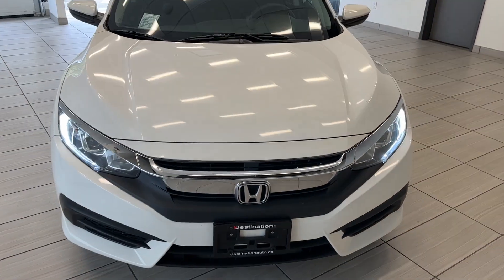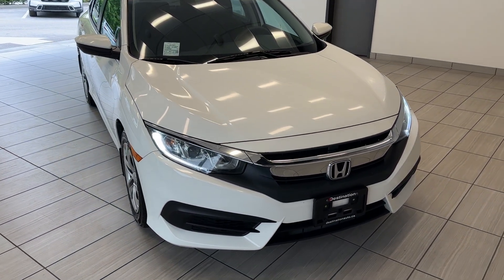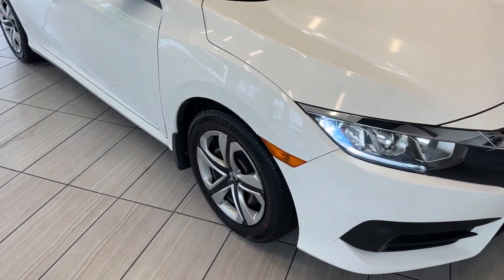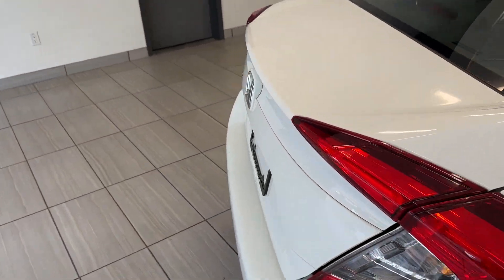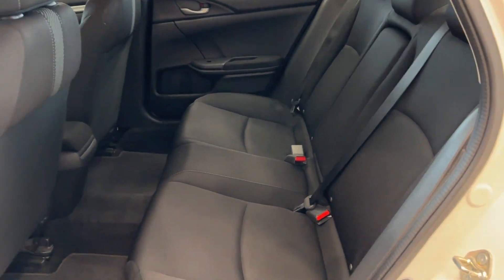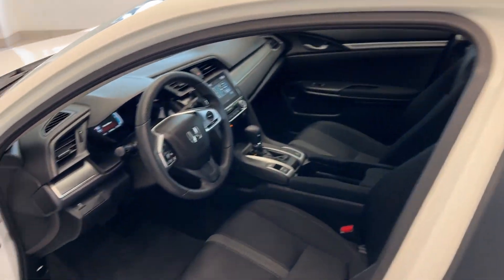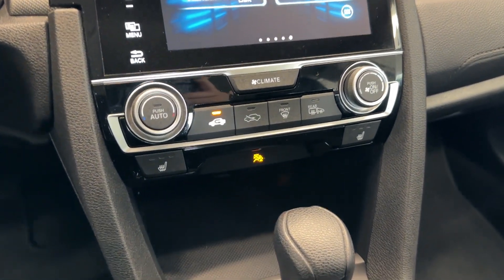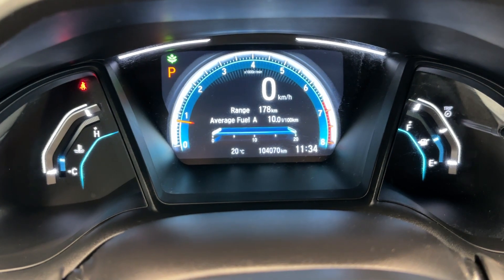2017 Honda Civic LX - B12384